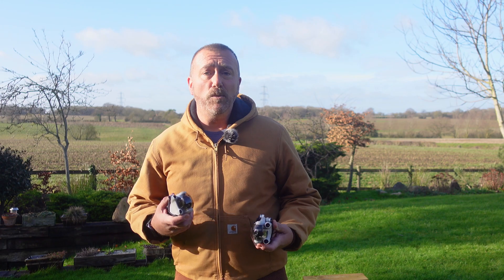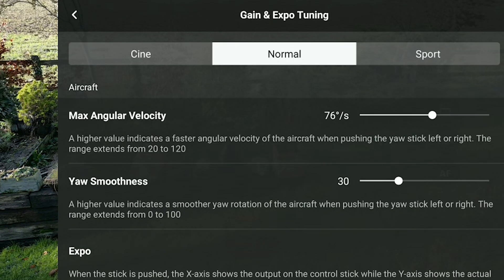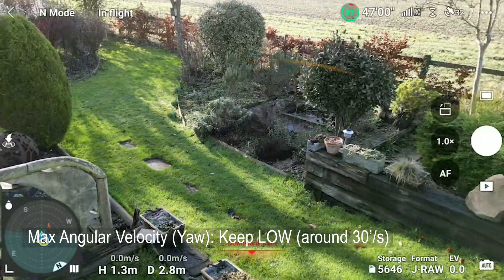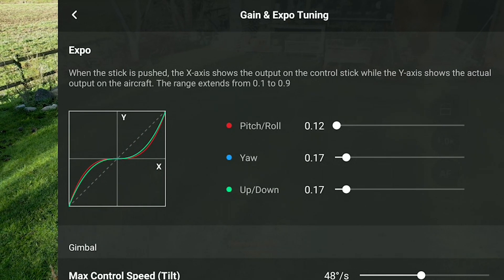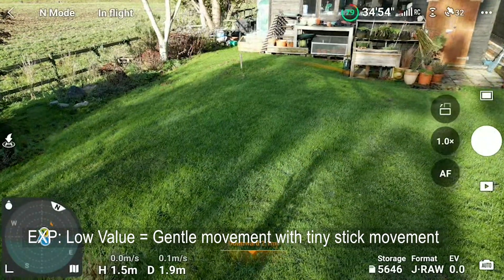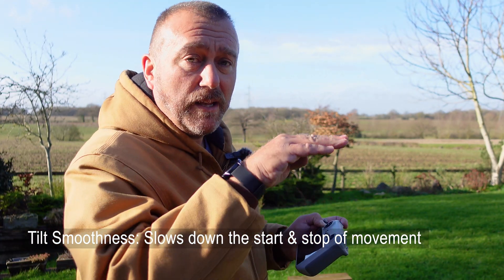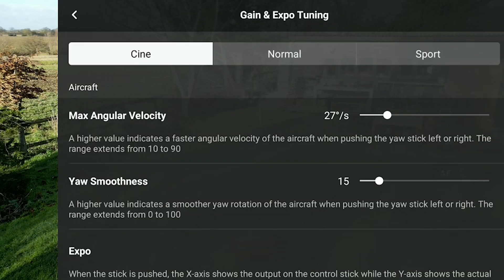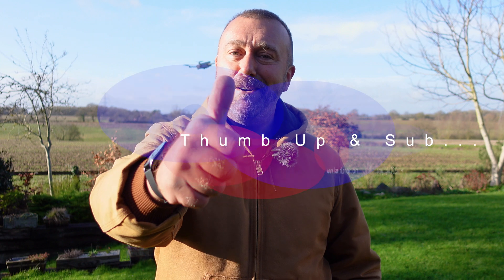DJI Mini 3 & 3 Pro: New Fly App Settings for Simple Smoother Video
00:00 Start
01:50 Gain & Expo Settings
02:38 Max Angular Velocity and Yaw Smoothness
04:26 Expo Settiings
06:02 Gimbal Max Control Speed (tilt) or Pitch Speed
06:41 Tilt Smoothness

Simple, easy settings to smooth the camera and video you get from your DJI Mini2, Mini 3 or Mini 3 Pro.  I explain the Gain and Expo Tuning screen that houses all the settings you need to smooth the drone's movements down and get that smoother cinematic video result.  I explain Max Angular Velocity, Yaw Smoothness, EXP settings, Gimbal Max Control Tilt or Pitch Speed, and finally the Tilt Smoothness, explaining how these affect your stick inputs and the resulting drones movements.

My preferred values:
Normal mode:
Max Angular Velocity: 30'/s    Smoothness: 70
Expo: all around 0.20
Max Control Speed (Tilt):  20'/s    Smoothness:  23

Cine Mode:
Max Angular Velocity: 20'/s    Smoothness: 80
Max Control Speed (Tilt):  15'/s    Smoothness:  26

Sport Mode:
Max Angular Velocity: 50'/s    Smoothness: 50
Max Control Speed (Tilt):  40'/s    Smoothness:  15